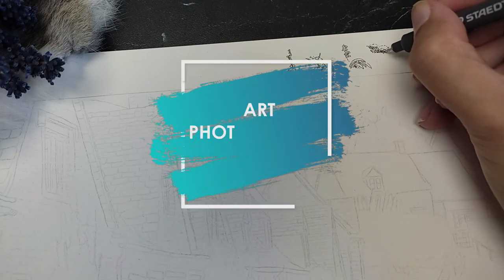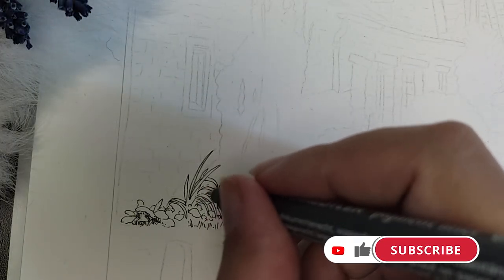FINAL Inktober 2022 - How did it go? Drawing geese and cottage houses with pen and ink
This is the final Inktober drawing for this year. I made an illustration of a cozy cottage street with geese, with fineliner and inkwash.
It's a relativily big one again, with lots of details, and because of that and some other appointments in between, I spend about a week on this piece.
That's why I decided this is the last artwork of Inktober 2022. I don't have 31 drawings, but I learned a lot and I think it improved my skills.
Now I want to play around with pyrography/wood burning, sepia ink and watercolor. Also it's time to get back into photography again, because I know many of you missed that on my channel this month.
For now I hope you enjoy the video, and please let me know what you think. Have a nice day and till next time!

Timestamps:
0:00 Drawing foliage with pen
1:48 Drawing geese, grass and water with pen
3:17 Drawing the architecture of the cottage houses with pen
7:39 Drawing the houses and foliage in the background with pen
10:07 Painting with ink
15:41 Outro

Used materials:
Hot pressed watercolor block from Hahnemühle Harmony
005 fineliner from Staedtler
003 fineliner from UniPin
India ink from Talens
Cheap watercolor brushes

Illusions - Calm Emotional Piano By Keys Of Moon Music